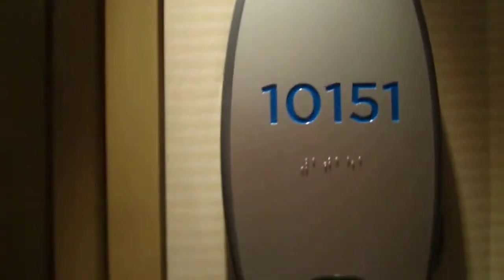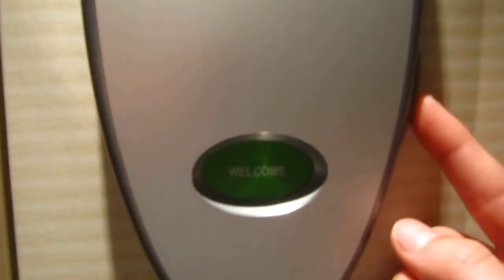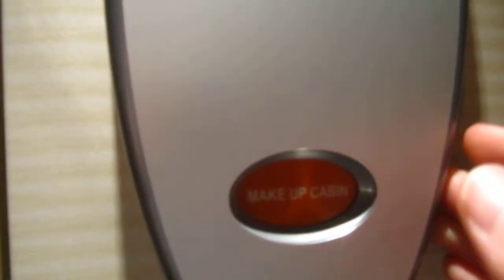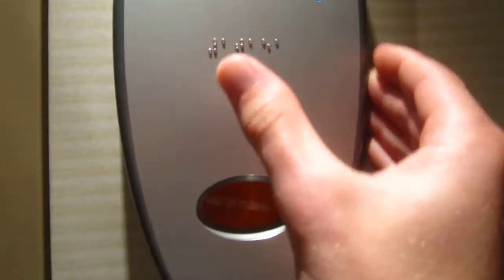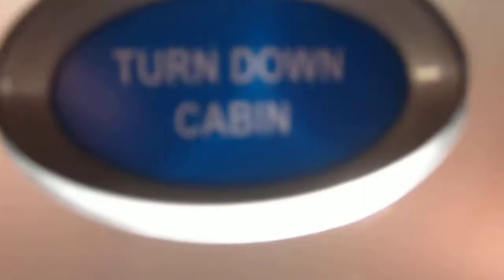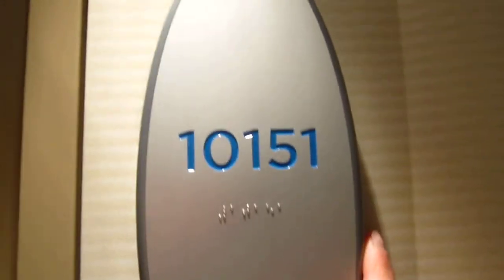Demo of Room Sign Status Change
On Board Norwegian Epic